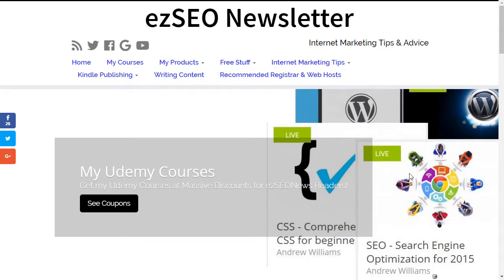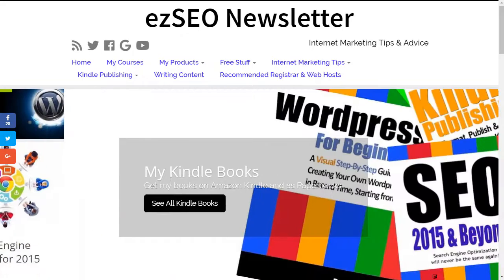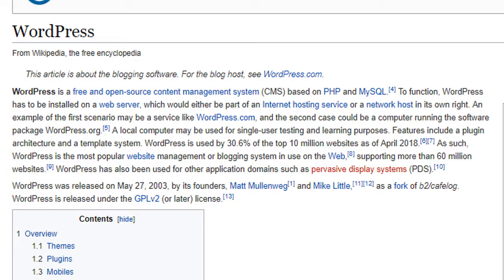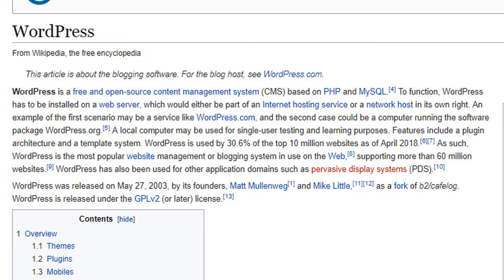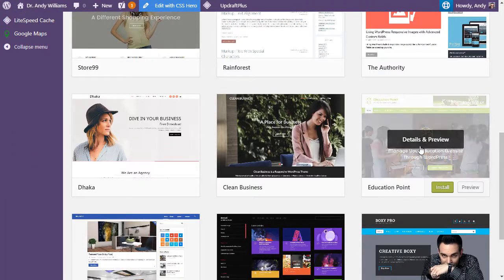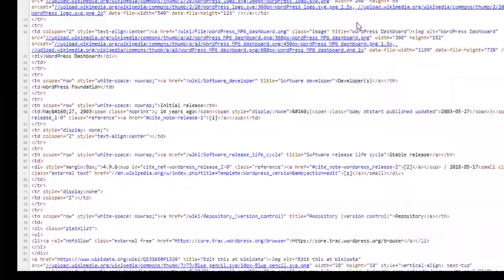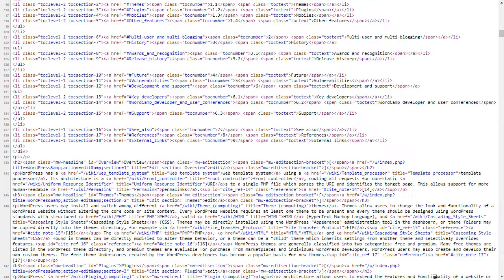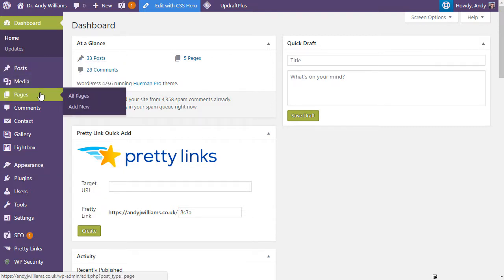Why WordPress?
Get over the learning WordPress curve with this step-by-step course.  Aimed at beginners or anyone that wants a refresher course, Wordpress for Beginners will even show you how to install Wordpress on your own computer so you don't need to but a domain name or hosting while you are learning.